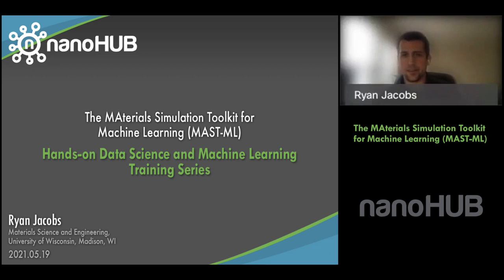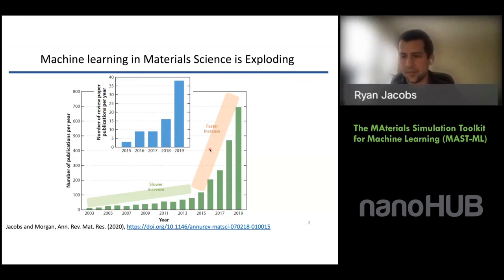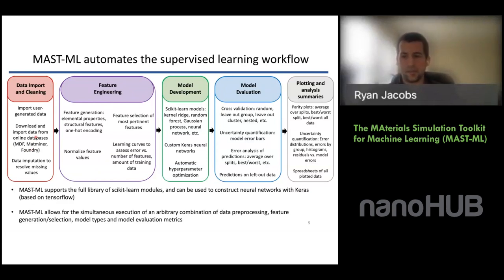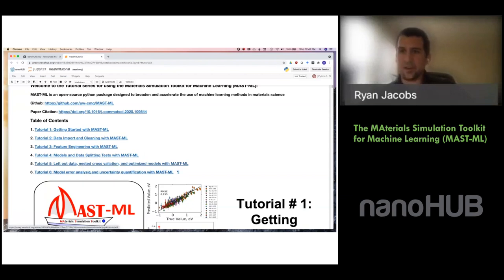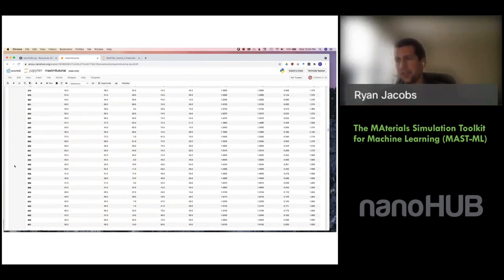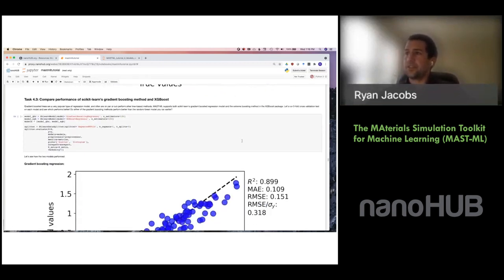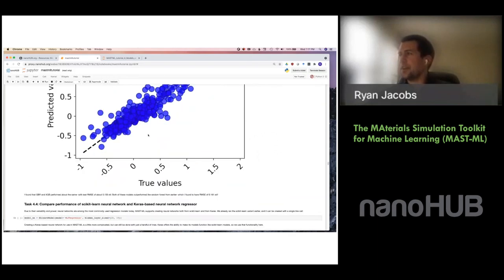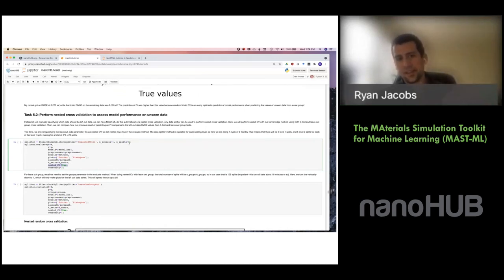Materials Simulation Toolkit for Machine Learning-MAST-ML: Models for Materials Property Prediction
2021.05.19 Ryan Jacobs, University of Wisconsin - Madison
See table of contents below.

This video is part of NCN's Hands-on Data Science and Machine Learning Training Series which can be found

This tutorial contains an introduction to the use of the Materials Simulation Toolkit for Machine Learning (MAST-ML), a python package designed to broaden and accelerate the use of machine learning and data science methods for materials property prediction. Through hands-on activities, we will use MAST-ML to:

 1   import materials datasets from online databases and clean and examine our input data,
 2   conduct feature engineering analysis, including generation, preprocessing, and selection of features,
 3   construct, evaluate and compare the performance of different model types and data splitting techniques, and
 4   conduct a preliminary assessment of model error analysis and uncertainty quantification (UQ).

This talk and additional downloads can be found on nanoHUB.org

Table of Contents:
00:00 The MAterials Simulation Toolkit for Machine Learning (MAST-ML): Automating Development and Evaluation of Machine Learning Models for Materials Property Prediction
02:09 Machine learning in Materials Science is Exploding
03:08 A Basic Materials Design Workflow
05:15 What is MAST-ML?
06:22 MAST-ML automates the supervised learning workflow
09:21 (NSF CSSI) Machine Learning Materials Innovation Infrastructure
10:03 (NSF CSSI) Machine Learning Materials Innovation Infrastructure
10:57 Test Problem: Impurity Diffusion Database
12:27 Getting Started with the MAST-ML tutorial on NanoHub
12:49 Demo
55:10 Q&A